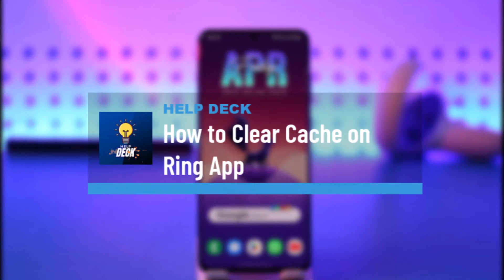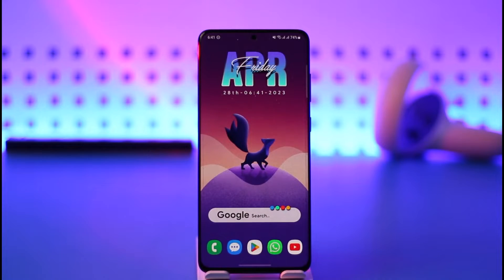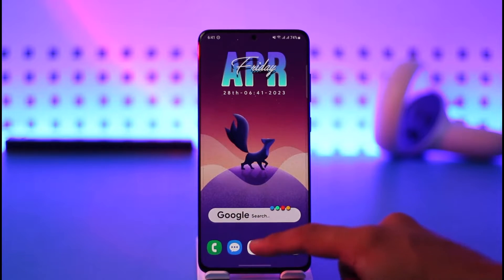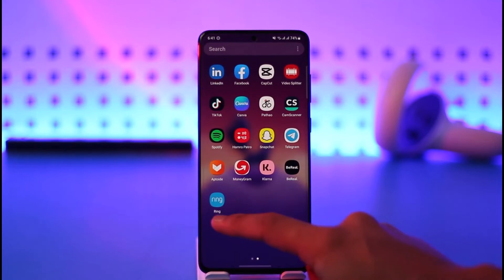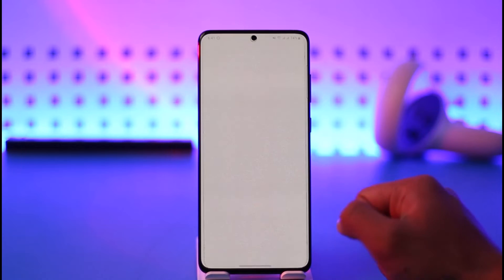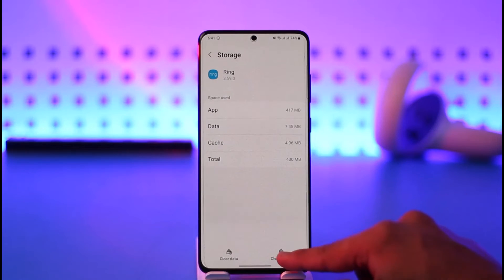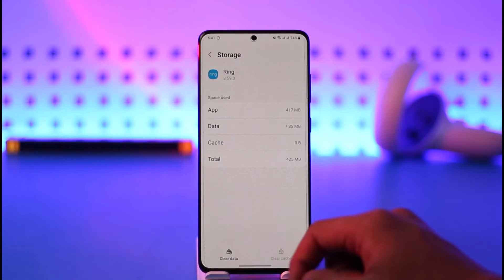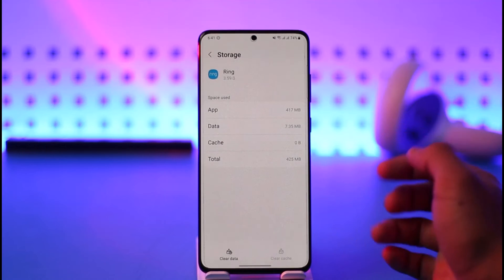How to Clear Cache on Ring App - Remove Cache on Ring Application !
This video guides you in quick easy steps to clear cache on the Ring app. So make sure to watch this video till the end.

~ Chapters:
0:00 Introduction
0:11 Not from App
0:35 Clear Cache on Ring
1:00 Conclusion